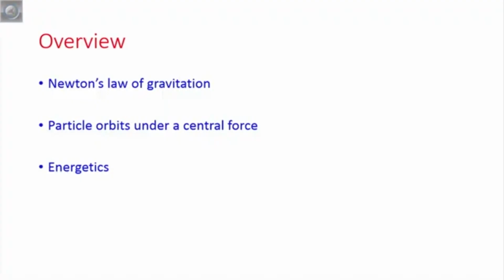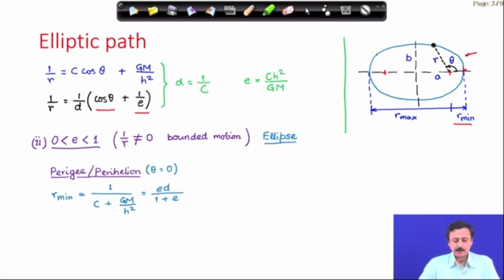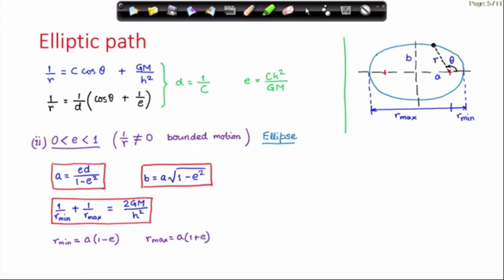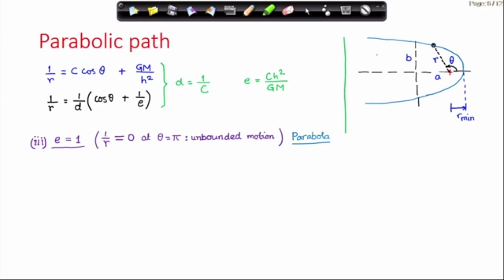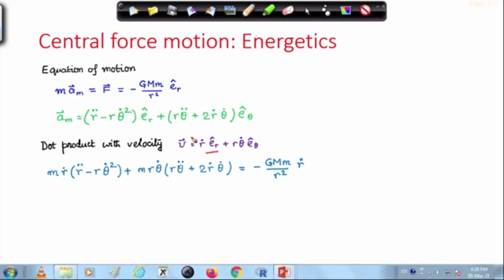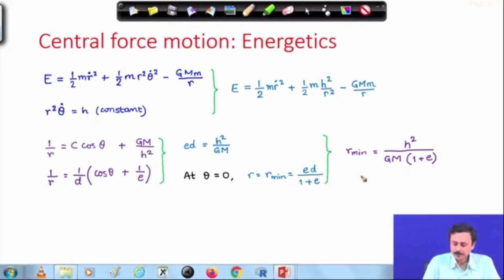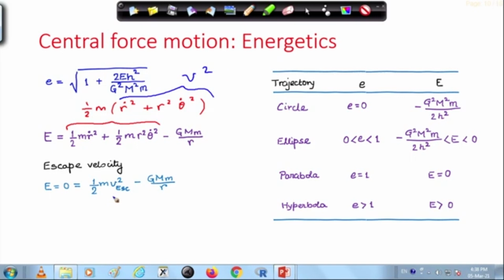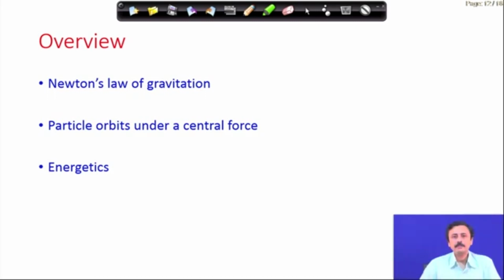Lec 18: Central force motion - II